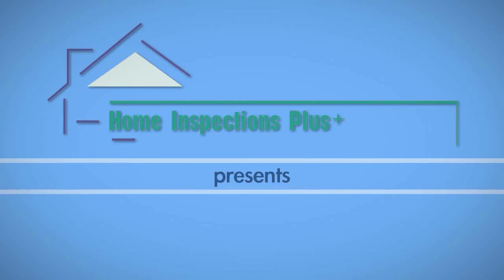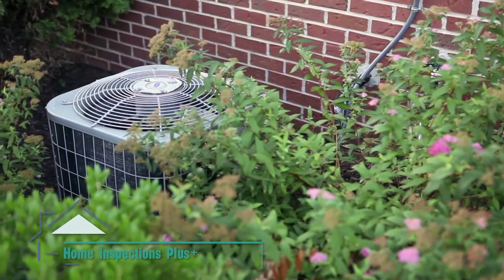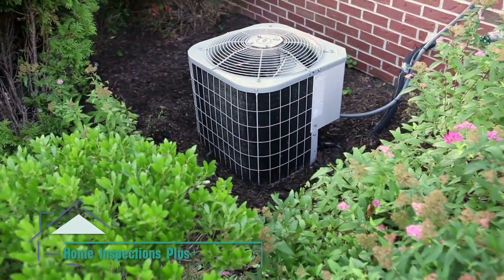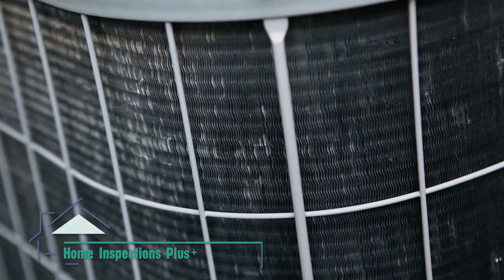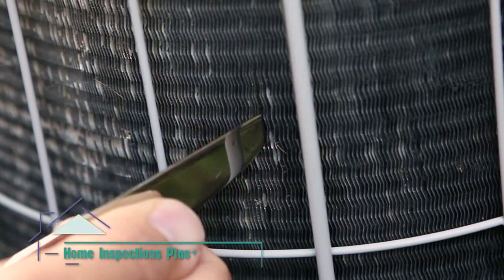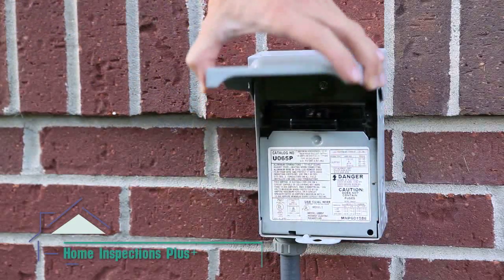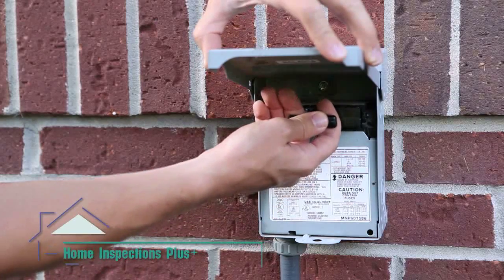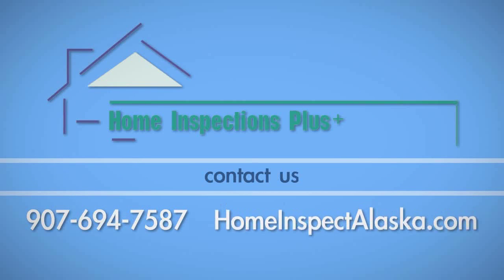DIY Tip #1. AC Condenser Maintenance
Not needed too many times in Alaska but how do you maintain your air conditioner unit.